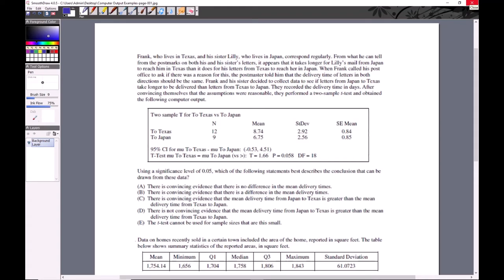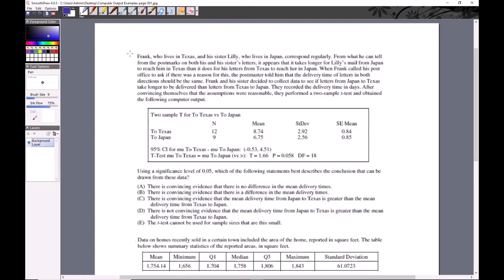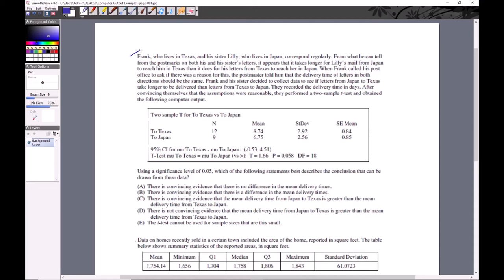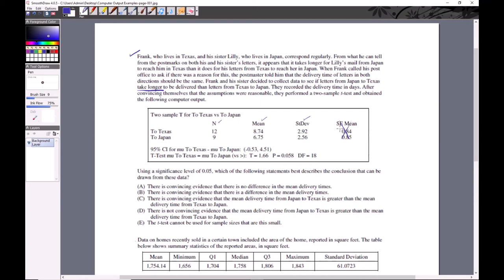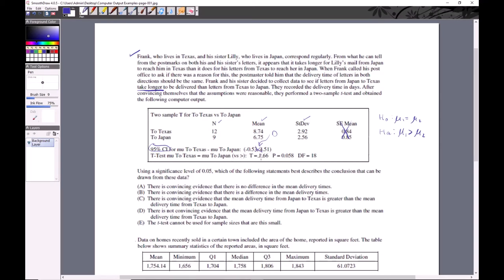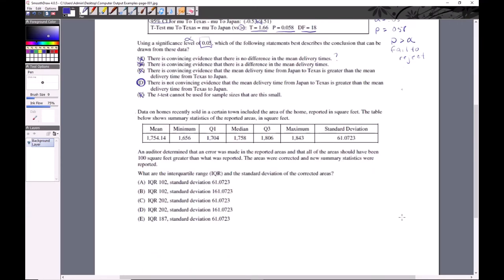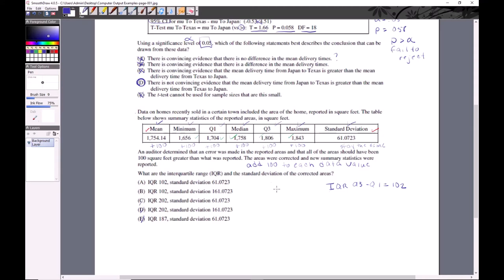Reading Computer Output